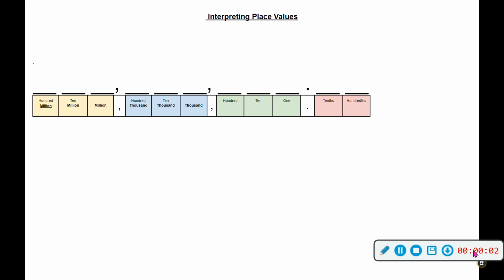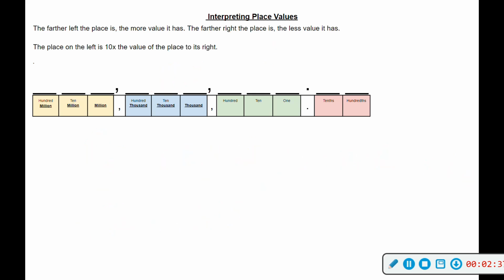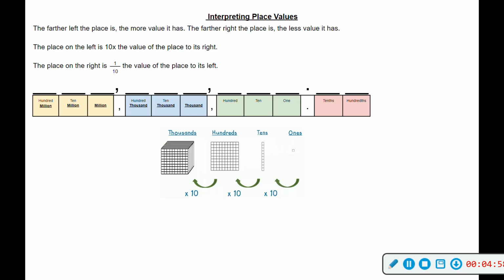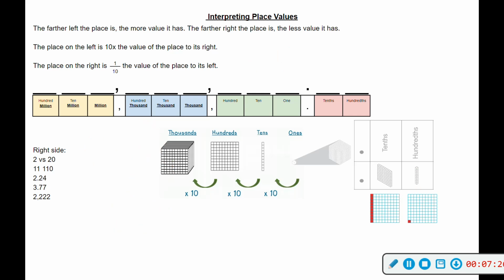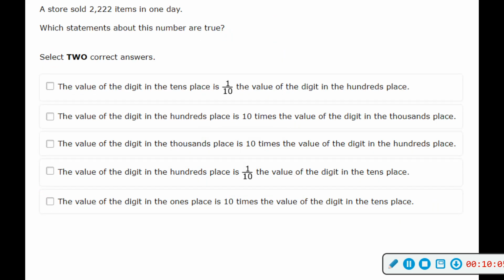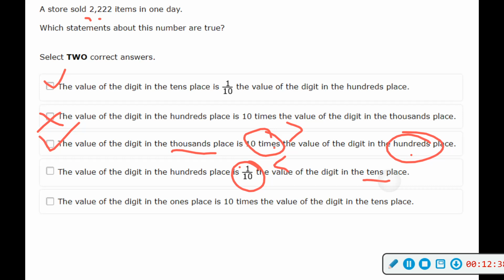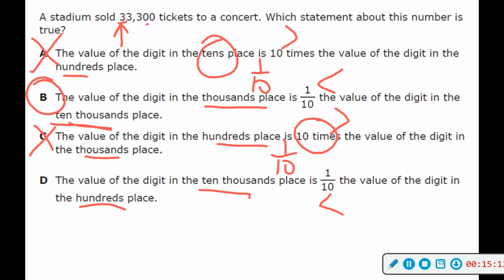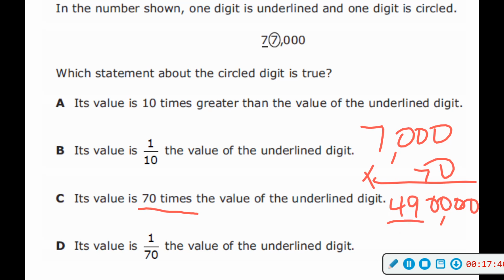Lesson: Interpreting place values (10x or 1/10 the value)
TEKS 4.2 E,H,G

Includes practice problems